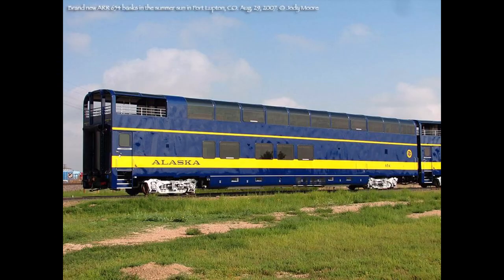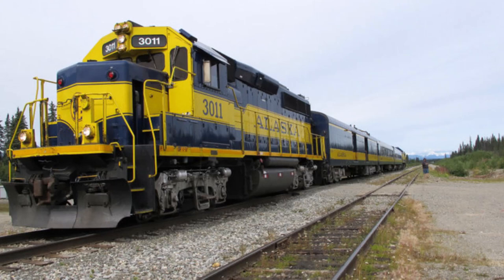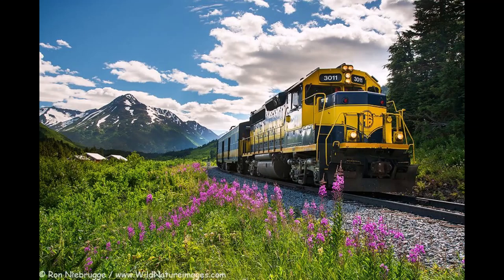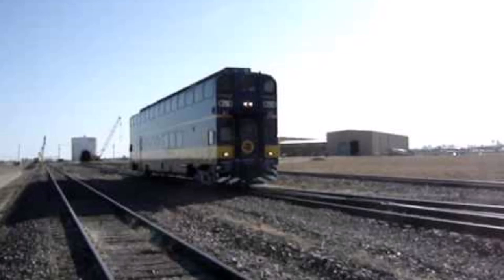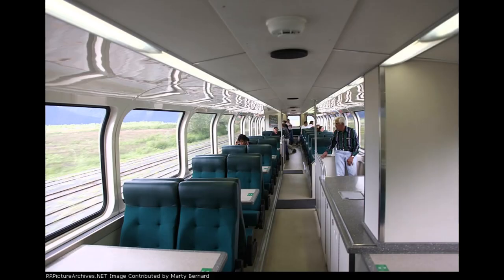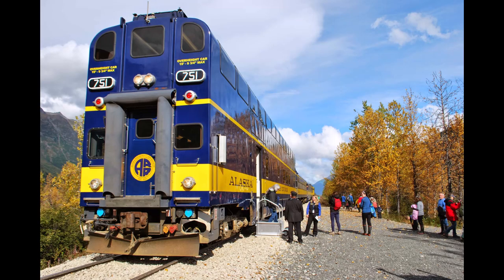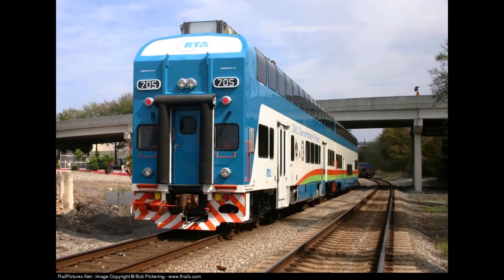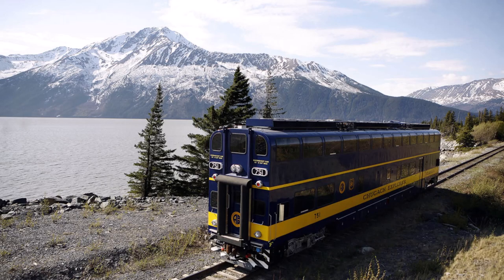Remarkable Engines: Alaska Railroad 751, Chugach Explorer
This episode focuses on a one of a kind railcar on the Alaska Railroad which is also one of the tallest in the world. It is also unique for being one of the only bi-level diesel multiple units to exist in the world, and is the only one of its kind which is still in service today.

Credit for all photos used go to their original photographers from websites including rrpicturearchives.net, railpictures.net and flickr.

Credit for Photos Used without Watermarks Stated: Alaska Railroad (current thumbnail), Bob Hallinen, Alaska Tour & Travel, Prairie Star Robert Kramer (original thumbnail photo), Annie Feidt, Ron Reiring, William Schaeferle, Colorado Railcar, Jody Moore, RailcarEng, Ron Niebrugge, shadowmeboy, OTNRider, Mulad, Pedro Xing, Forest Service Alaska Region USDA, TolgaEastCoast, Tom and Marcia Murray, David (cryophotos)

Music used in order:
Country Gentleman - Endless Love
Glass - Lish Grooves
Edge of Eternity - Norma Rockwell
Don't Look - Silent Partner

Original Thumbnail photo credit: Robert Kramer